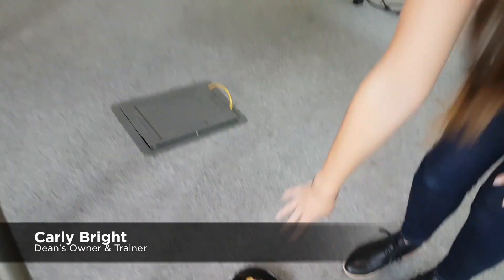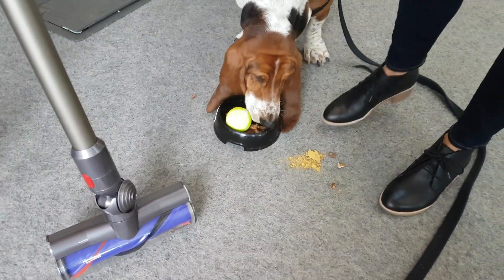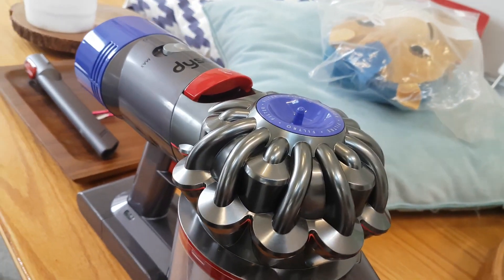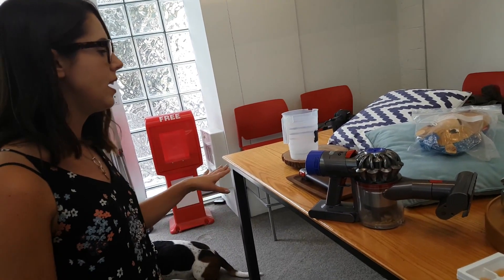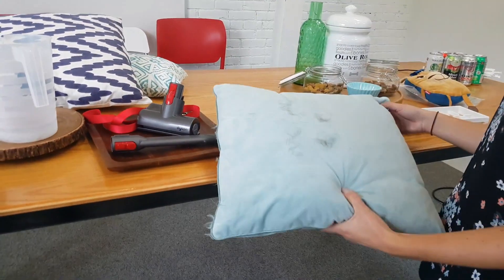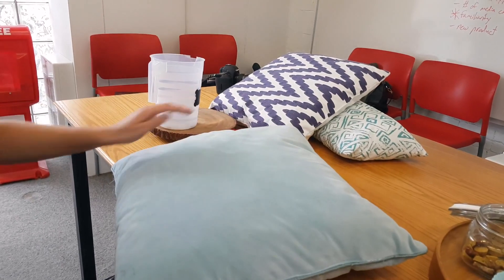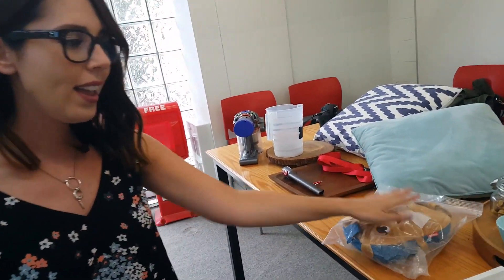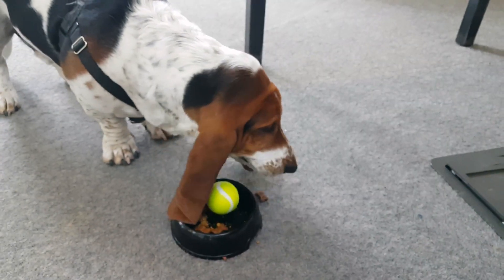Dean The Basset | Dog Tips & Tricks with Dyson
Instagram celebrity Dean The Basset (@deanthebasset) and his owner and trainer Carly Bright offer a few tips & tricks for keeping your home clean with the Dyson V8 Animal. From a home-made slow feeder, to removing odour from dog toys, Carly offers helpful ideas for any dog owner.